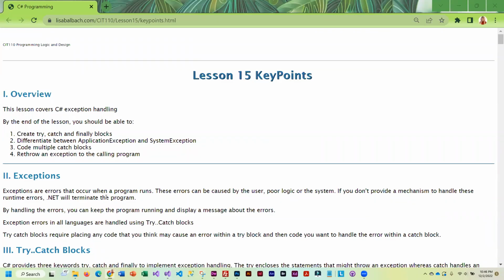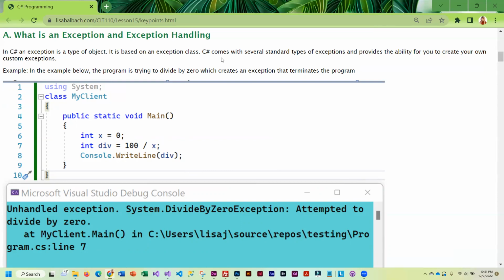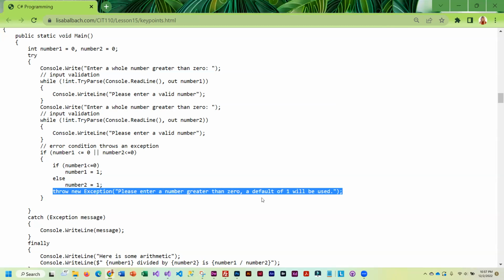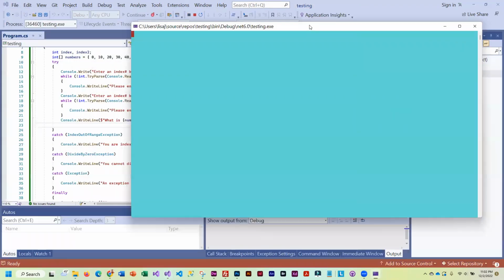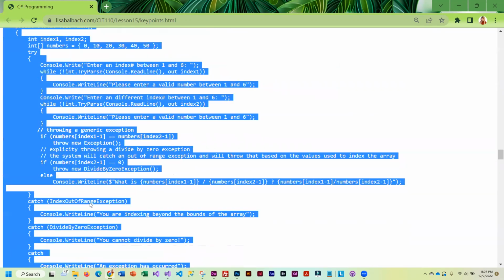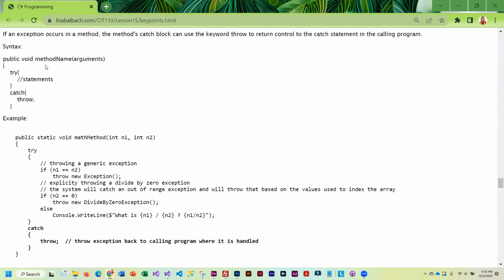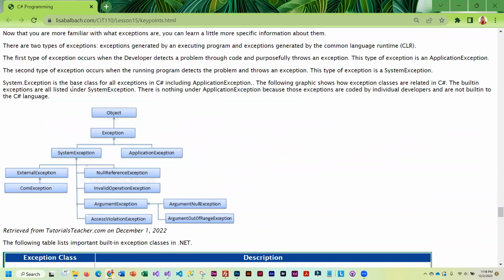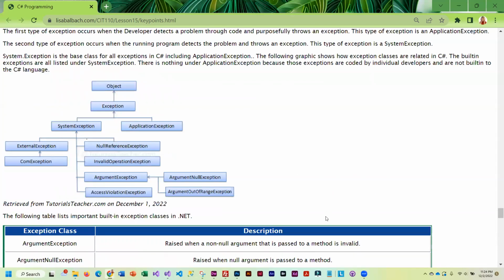Csharp Exception Handling Lecture